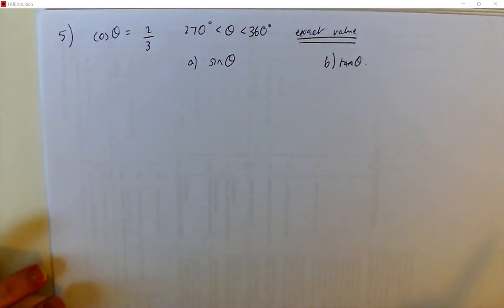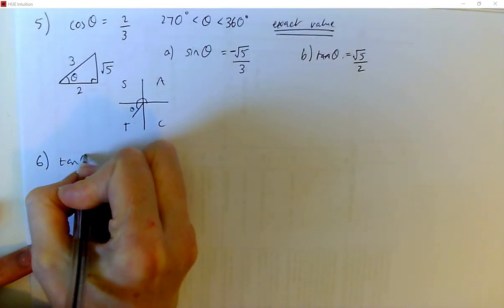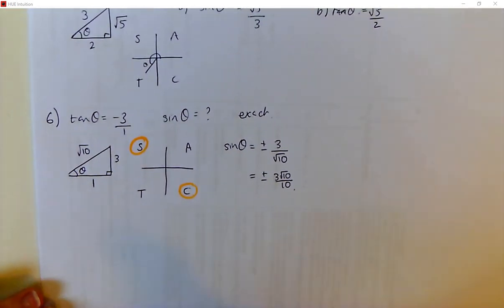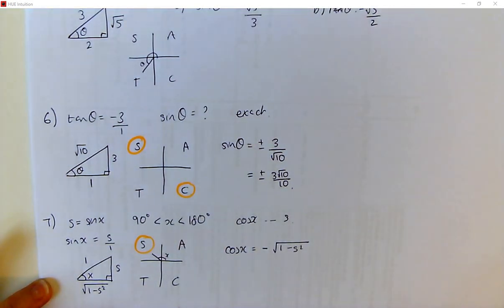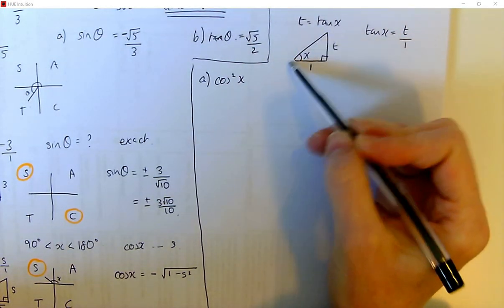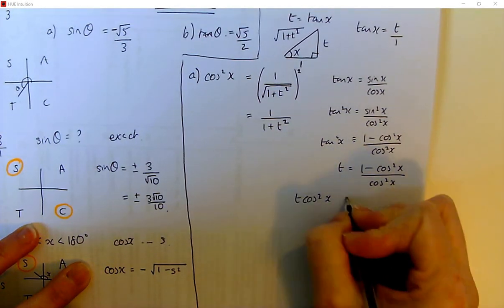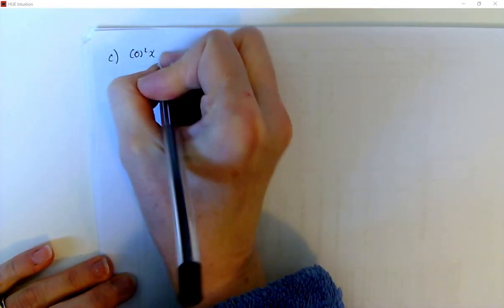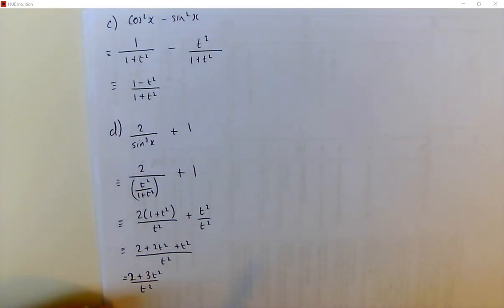Trig Identities homework Ex 10D q5,6,7,11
Year 12 AS Maths Homework on Trig Identites from the textbook Ex10D q2-13. This video goes through Q5, 6, 7 and 11 because you can use the same technique for all of them.